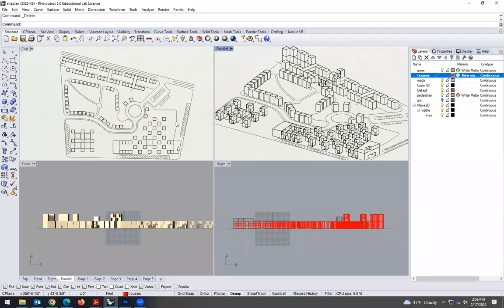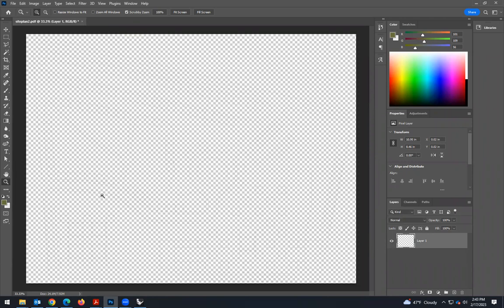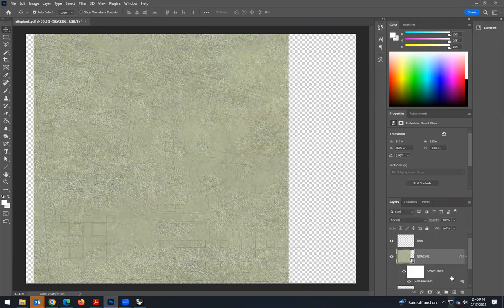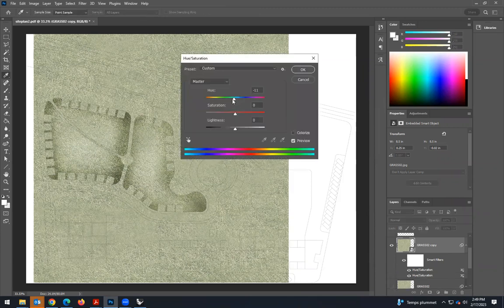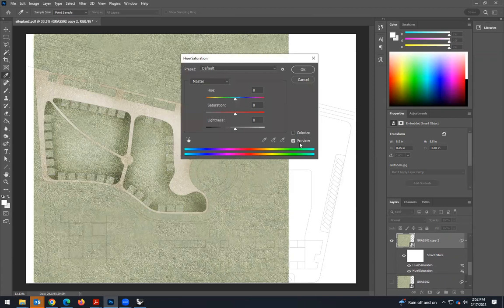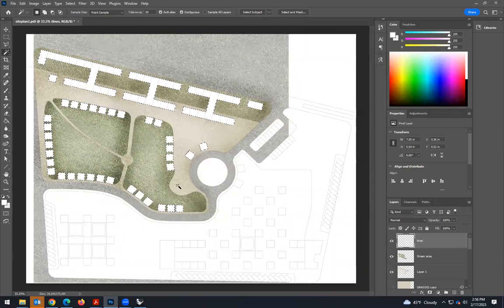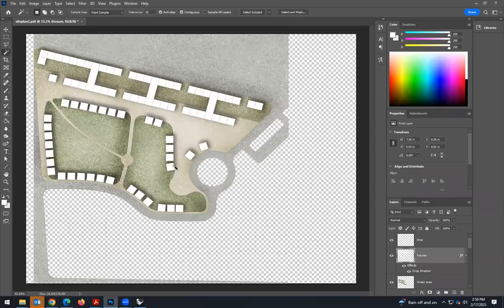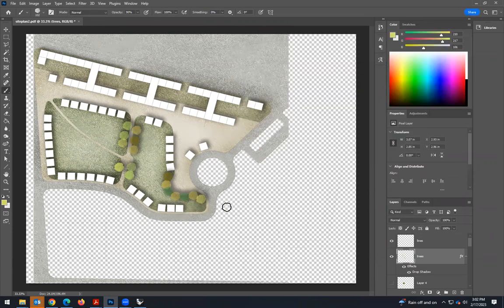ARCH290 Video Presentation tips for open spaces between buildings